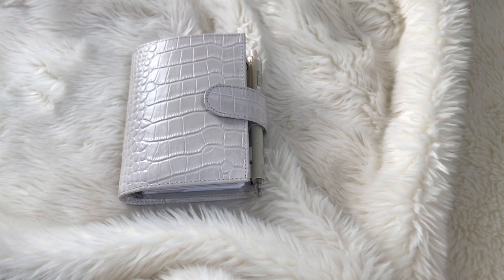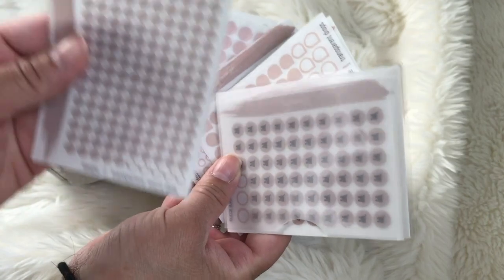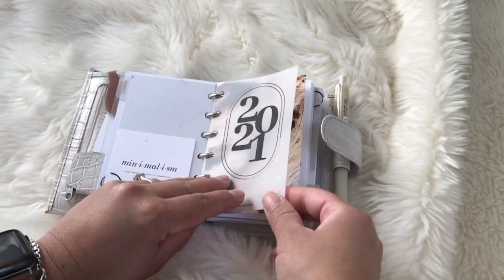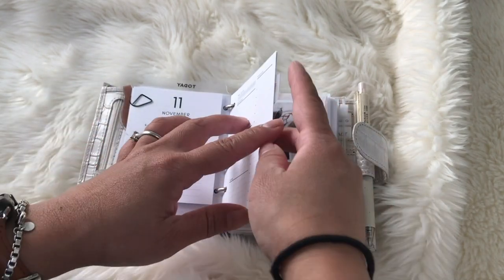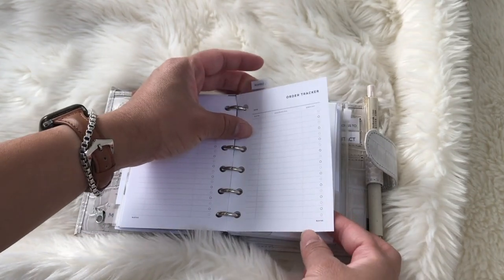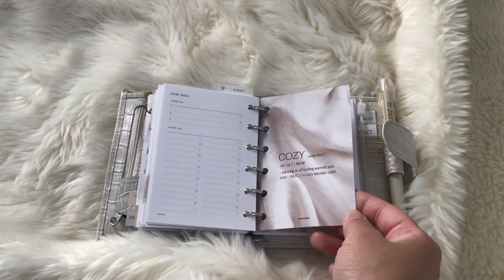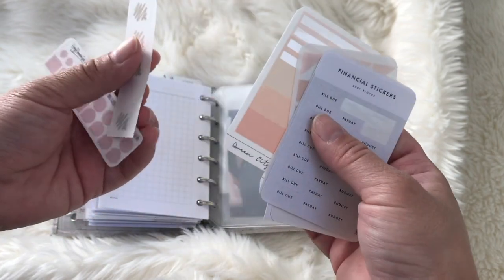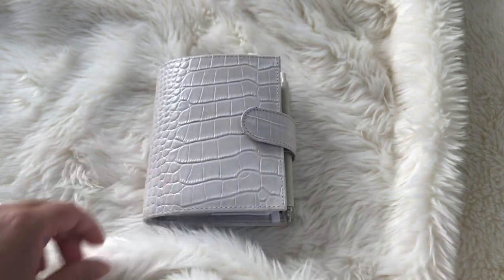Moterm Cream Croc Pocket Planner Flip Through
Hi everyone!

Today I'm flipping through my Moterm cream croc pocket planner, which is my everyday carry. I am loving this setup so far so I hope you enjoy this video.

Links:

-Moterm Cream Croc
-Moterm Amazon